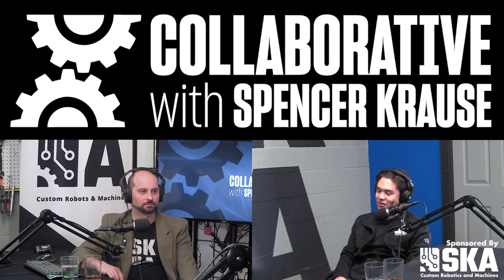Getting In To Robotic Greenhouse Farming